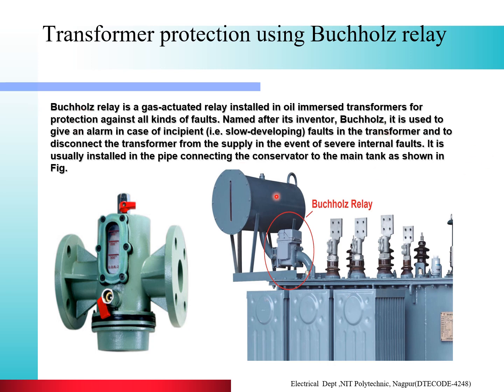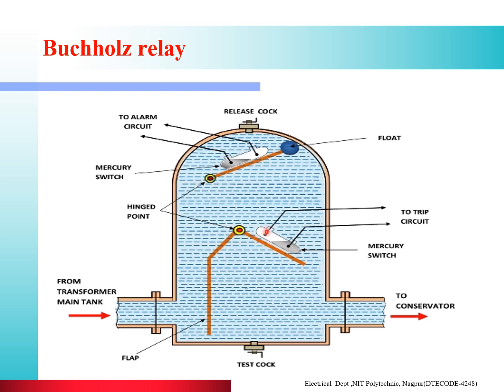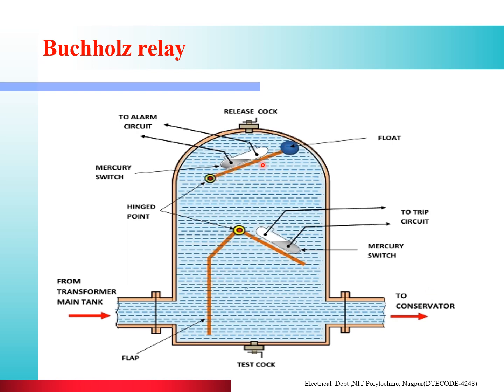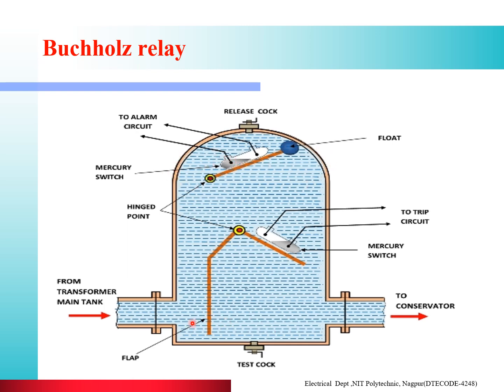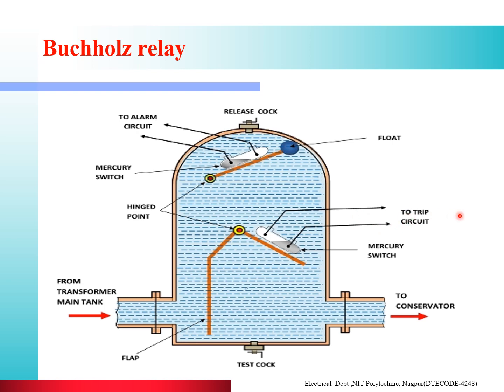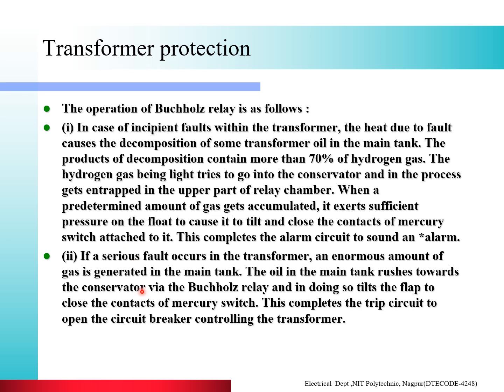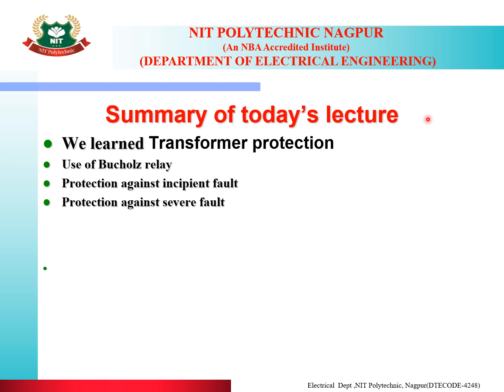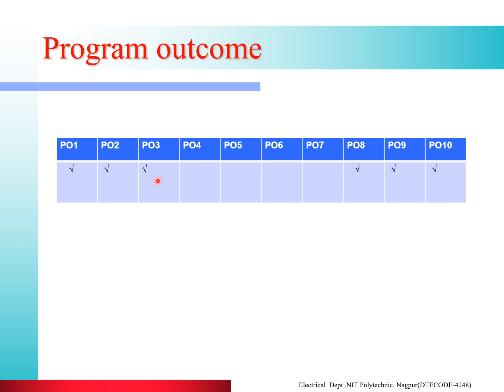SAP unit 4 VIDEO 26 Transformer Bucholz relay Copy